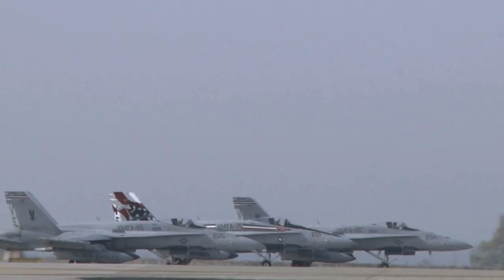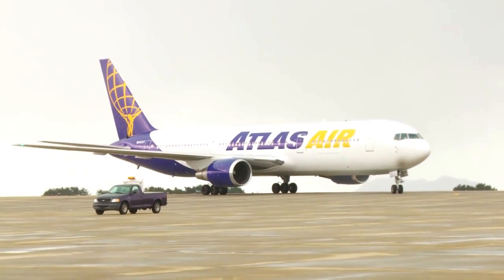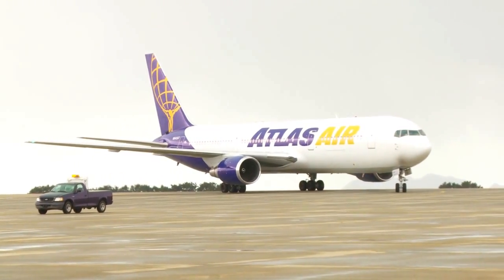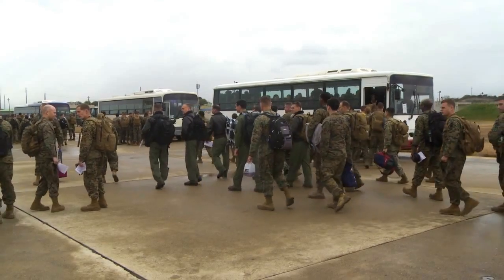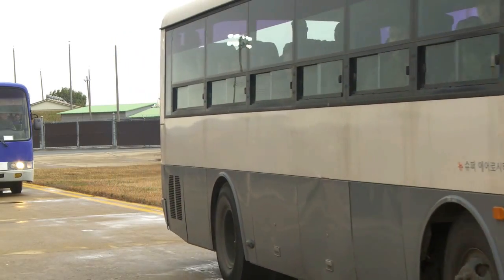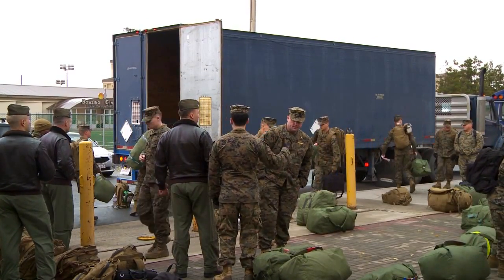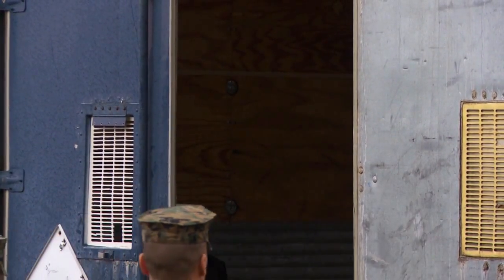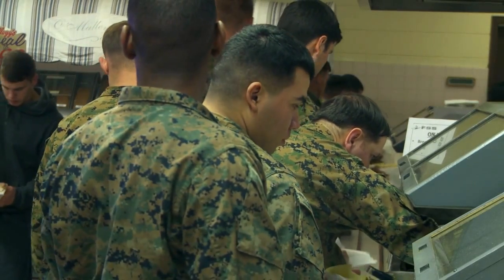Kunsan Welcomes Marines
From dawn to dusk and late into the night hours, the roaring sounds of fighter aircraft filled the skies of the Korean Peninsula.

To sustain the largest flying exercise on the Korean Peninsula, Kunsan AB adapted to meet the needs of multiple units who joined the Wolf Pack from various locations throughout the Pacific region.